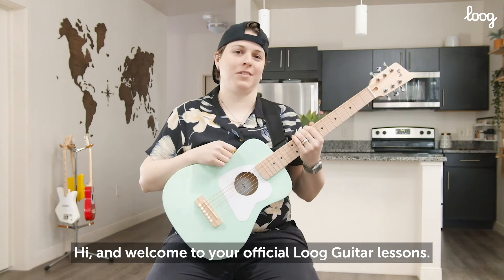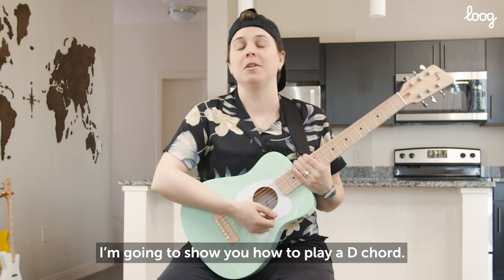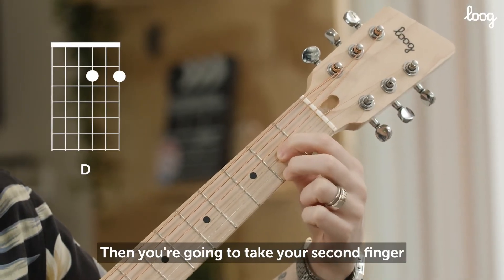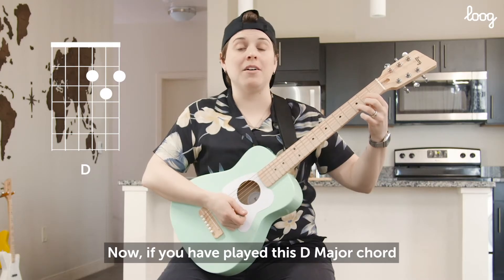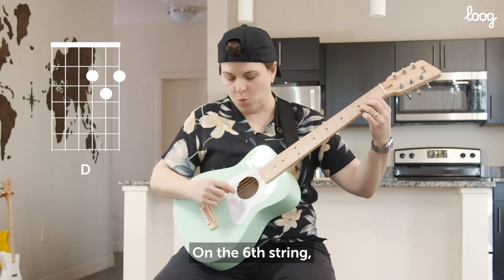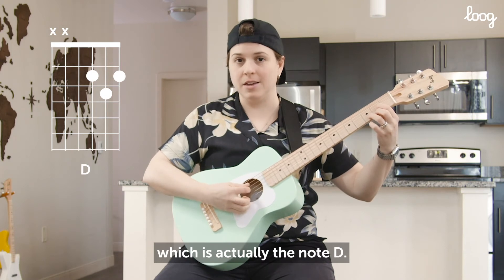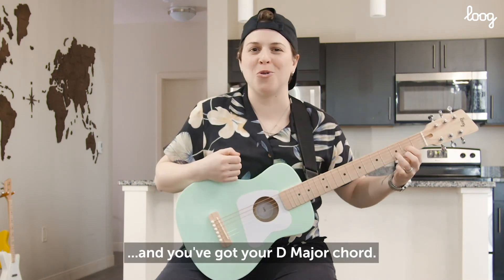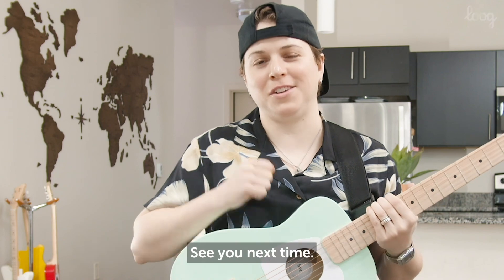Loog Guitar School - Pro VI Lesson 9 - How to Play a D Chord on Your Loog Pro VI 6-string Guitar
In this video you will learn how to play a D chord on your Loog Pro VI guitar. Check out the entire Loog Guitar School Pro VI Playlist for more chords and more fun lessons to do at home!